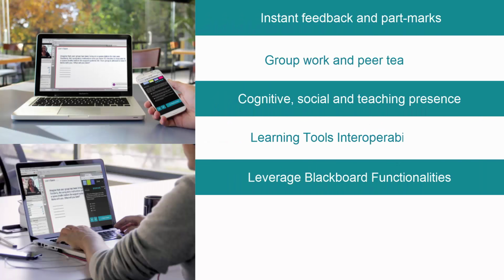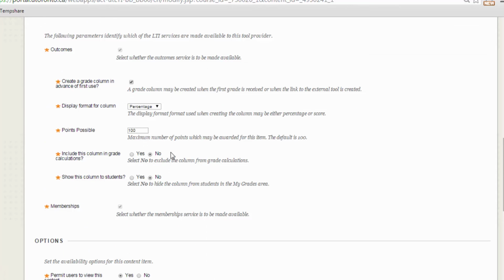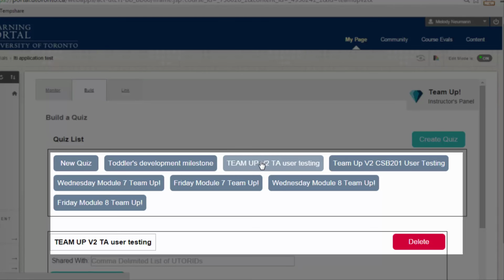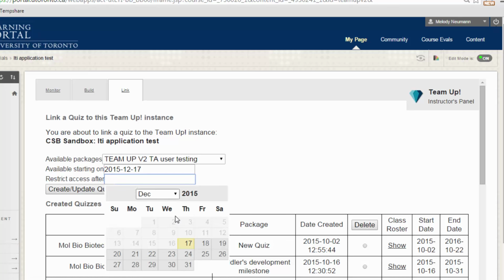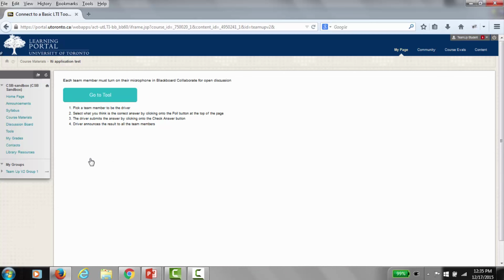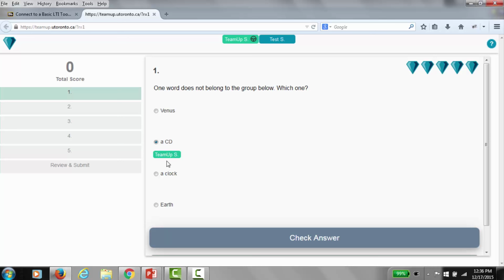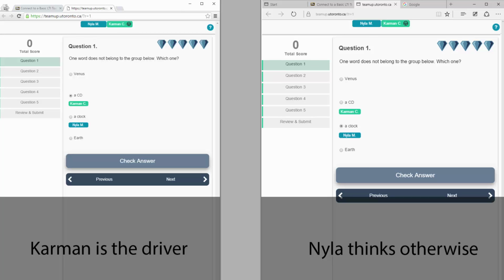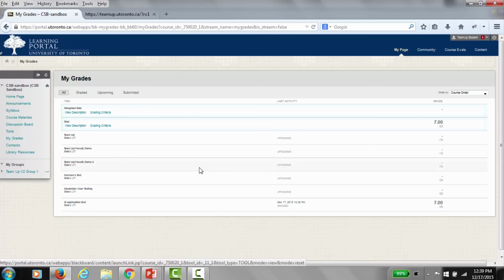Team Up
LTI Blackboard integration video